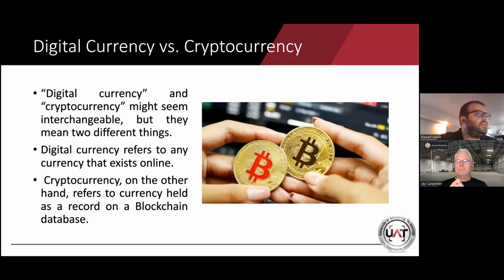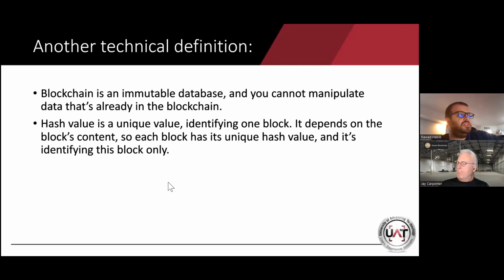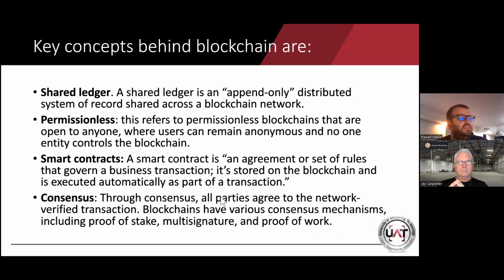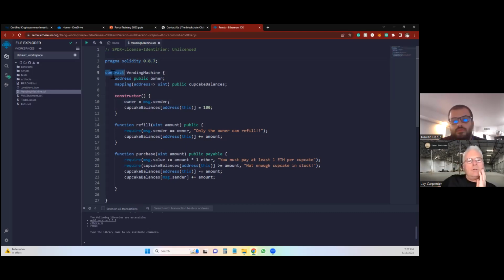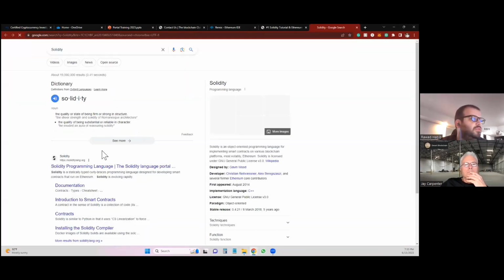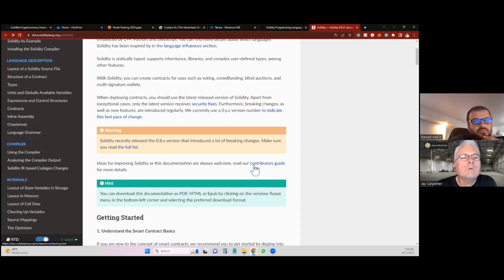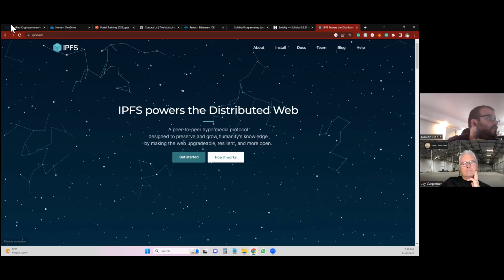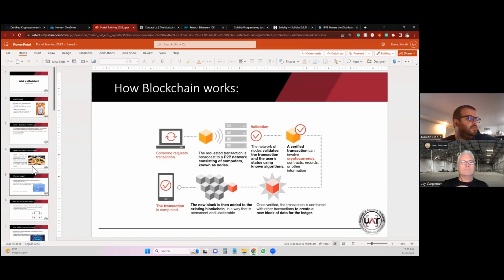The Blockchain Club at Desert Blockchain - SESSION RECORDING - Monthly Session - 2023-06-13